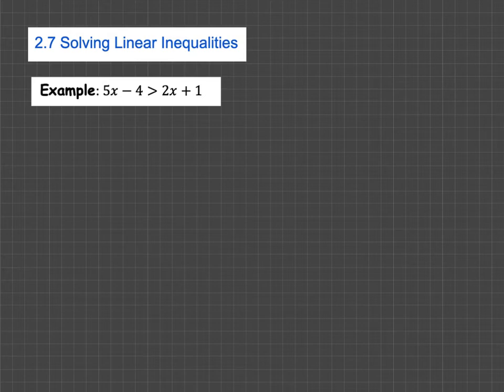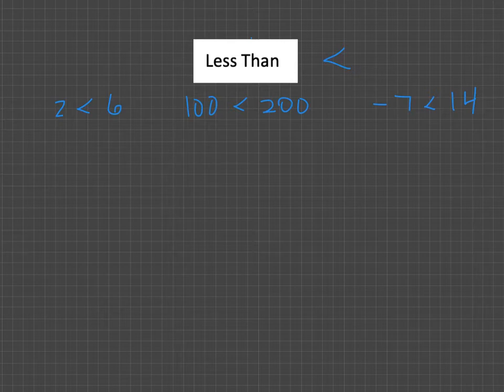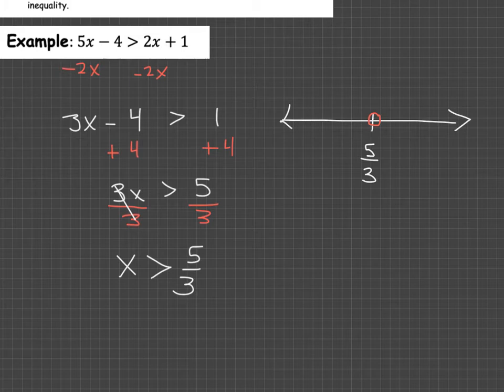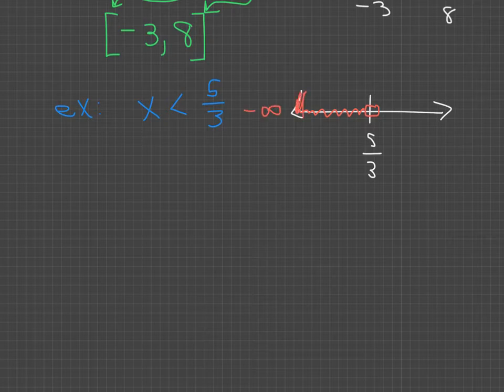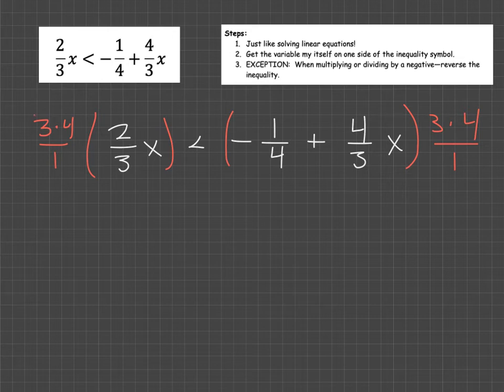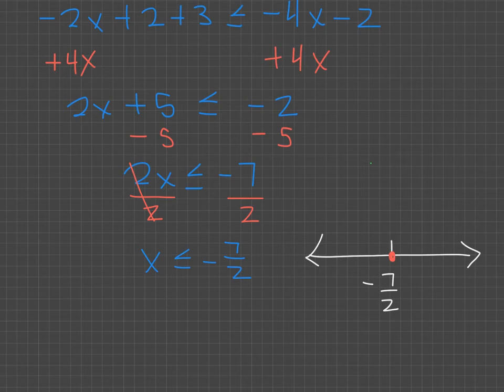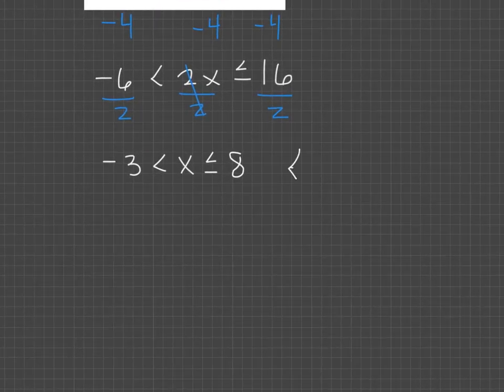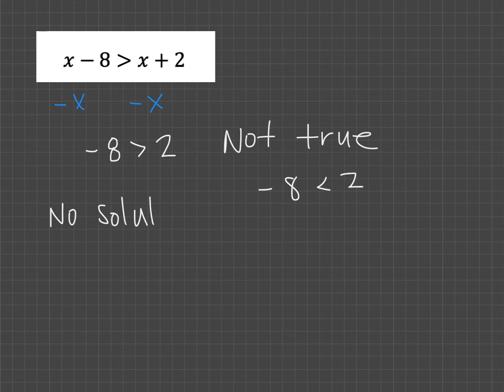Math 180 2.7 Linear Inequalities